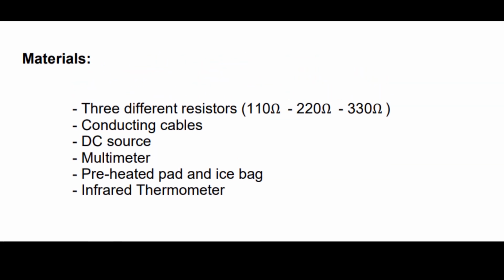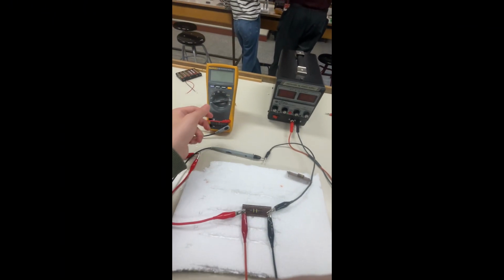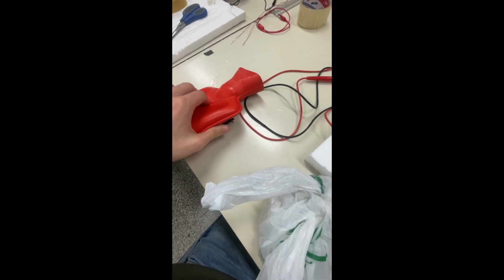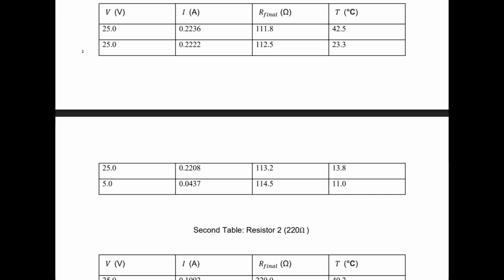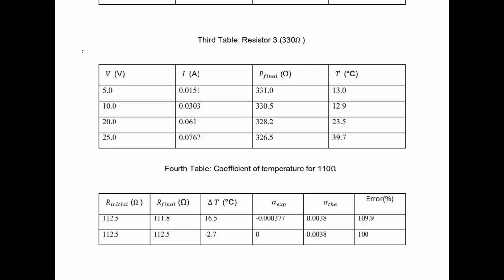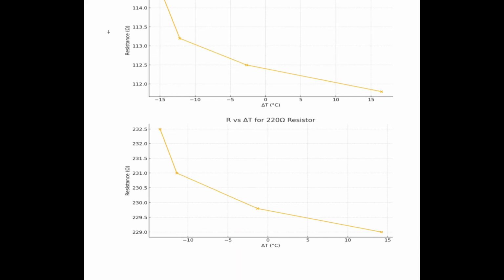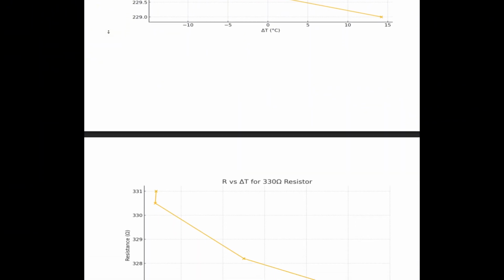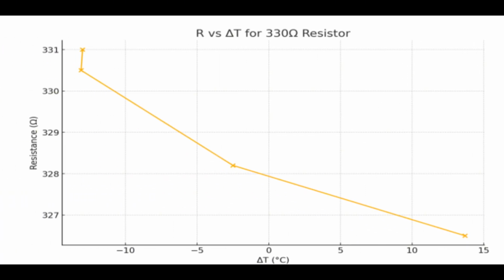Bilkent University PHYS102 Project | Impact of Temperature on Resistance | Hasan Mert İncesesli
The Impact of Temperature on Resistance
Hasan Mert Incesesli
Computer Engineering
22202350
Phys102-007